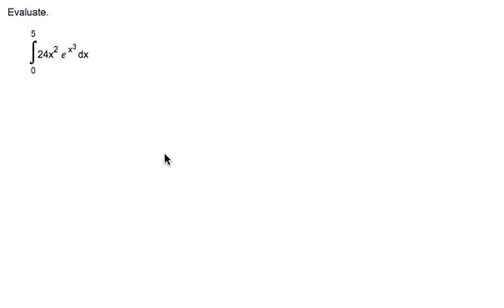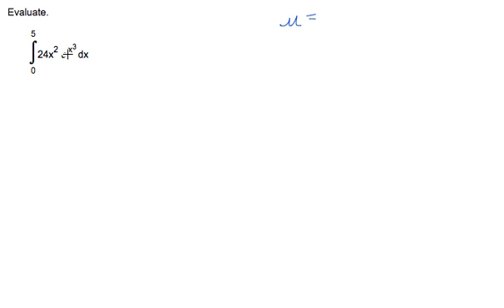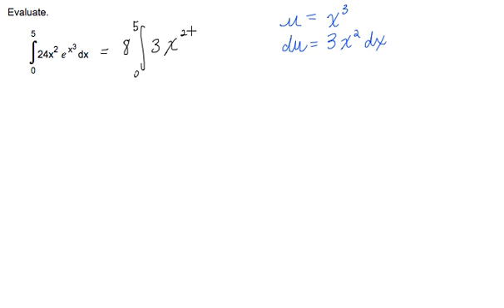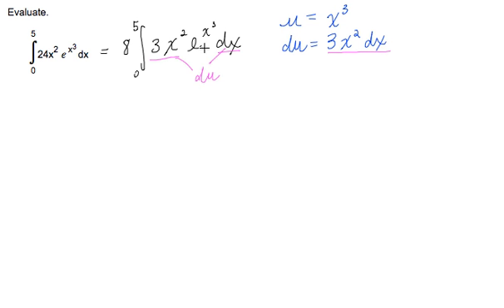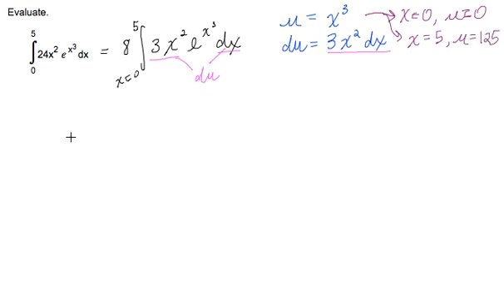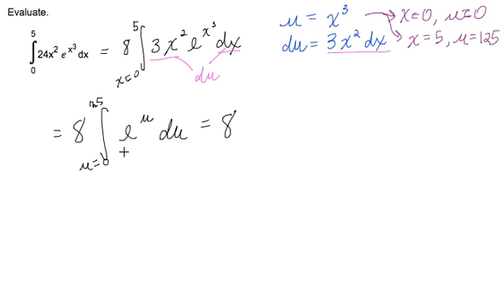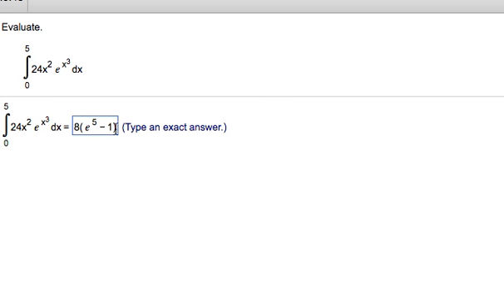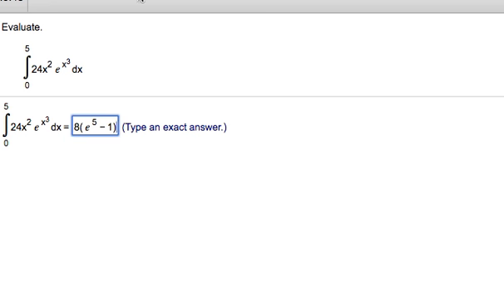Integrating with Substitution with a Definite Integral: Integrating 24*x^2*e^(x^3)